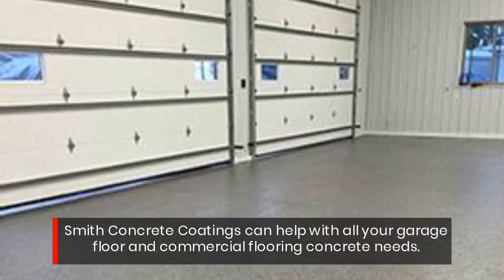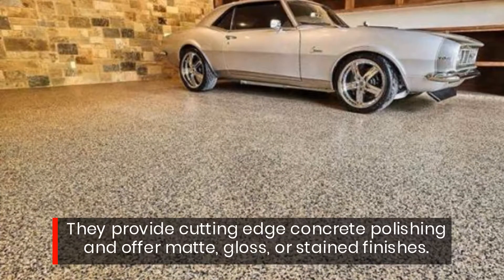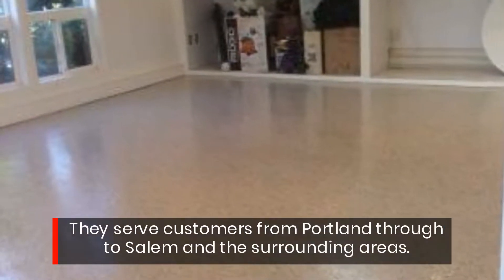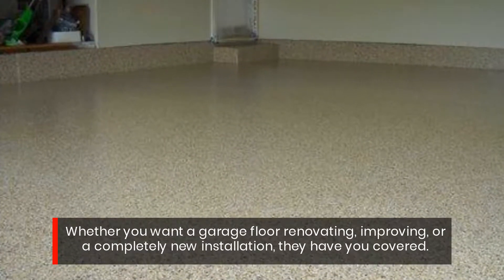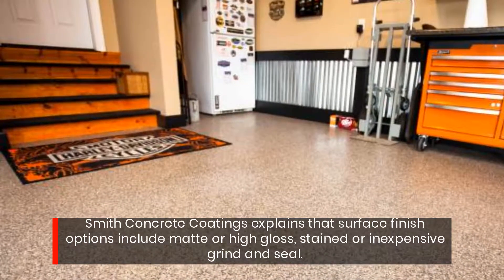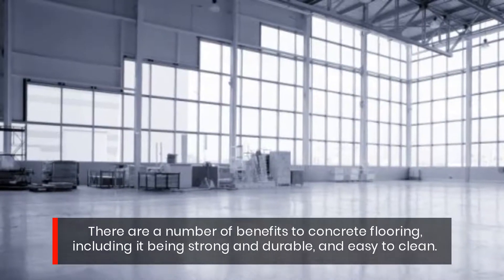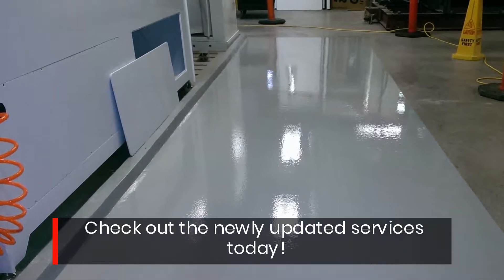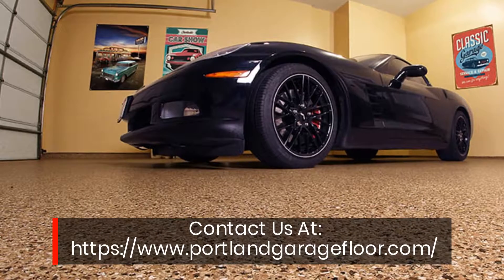McMinnville Garage Floor Coatings by Smith Concrete Coatings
Smith Concrete Coatings can help with all your garage floor and commercial flooring concrete needs. Whether you want a full installation or a redesign of your current floor, you can rely on them for help.

They provide cutting edge one-day garage floors, epoxy floor coatings, concrete polishing and offer matte, gloss, or stained finishes.

Regardless of your project needs, Smith Concrete Coatings is there to help. They serve customers from Portland through to Salem and the surrounding areas.

Located in McMinnville, they provide painting and flooring services throughout the local area.